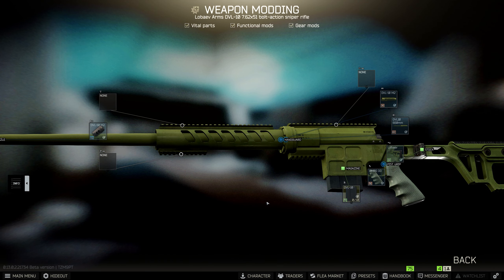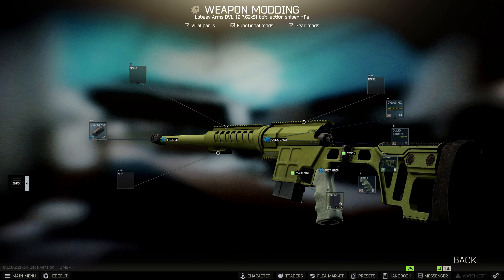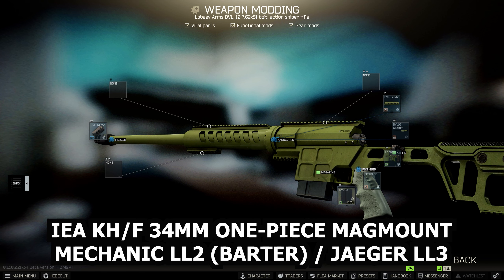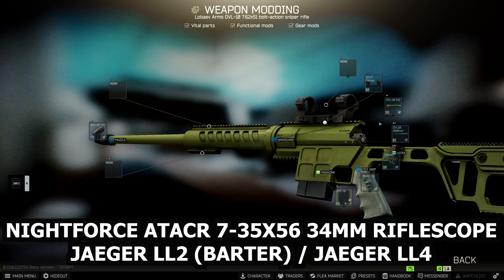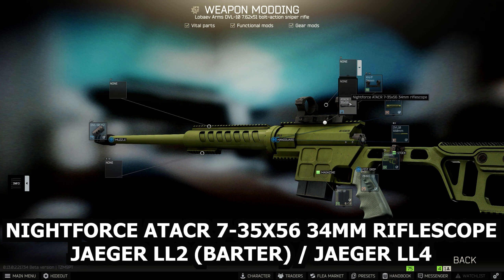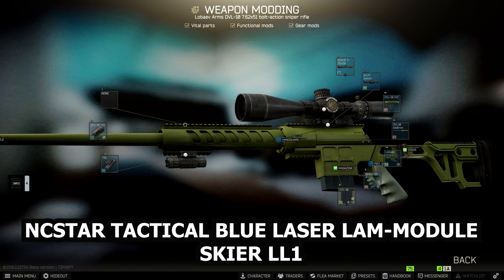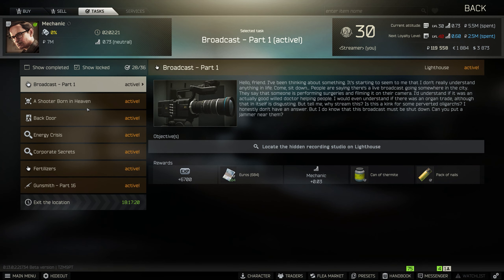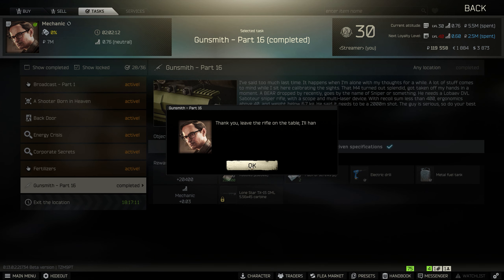Gunsmith Part 16 (Patch 0.13) - Mechanic Task Guide - Escape From Tarkov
Gunsmith tasks has changed slightly with Patch 0.13. This video will show you how to mod the DVL-10 and hand over to Mechanic in order to complete Gunsmith P16.